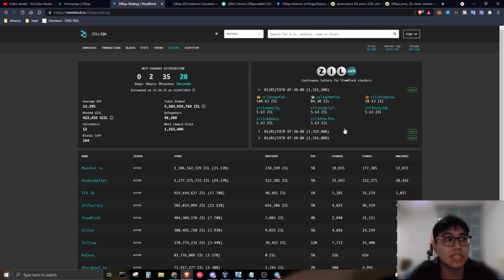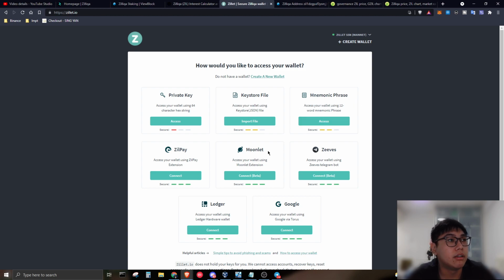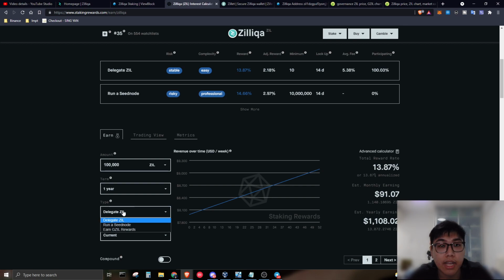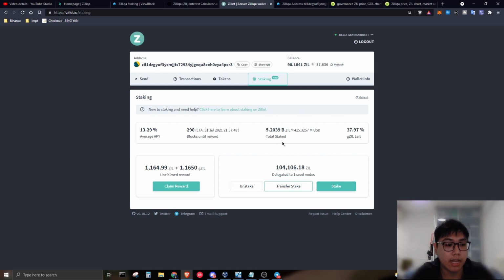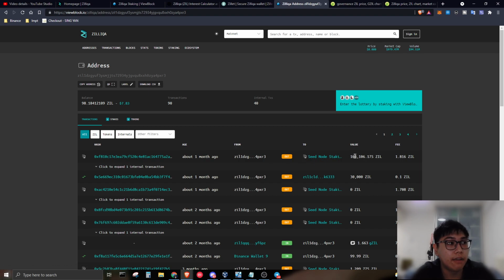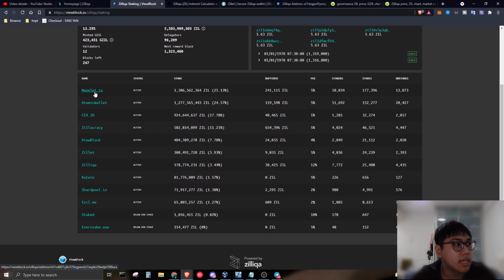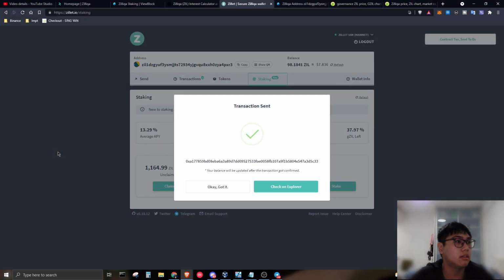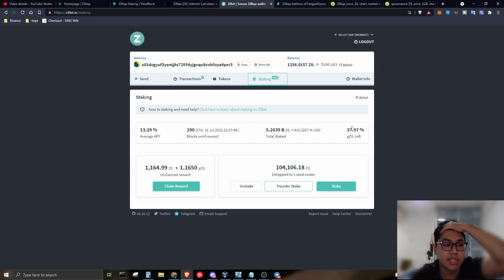Zilliqa ZIL Staking Results, Tips & Tricks! | Very Important Video!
- This video we are going to talk about Zilliqa, ZIL Staking which can give you a stream of passive income by doing nothing and just a few easy steps to get started!
Most of you guys would be staking on Exchange and missing out the gZil that is offered by staking zil on your own wallet. It's potentially few hundreds to thousands of $ per month!

You can hold Zil on the Ledger Hardware Wallet which is the most secure way! Then I connect it on Moonlet and stake with Moonlet. You can explore your own and choose who do you want to delegate your stakes to.
For alternative wallets.

Staking dashboard
Zillet.io

If you are interested in mining ETH & Zil Together

00:00 What Is Zilliqa?
01:20 Zilliqa Staking Explaint
03:30 Zilliqa Staking Rewards?
05:39 Stake Zil On Exchange Or Wallet?
07:56 Results On Zil Staking?
🌈Support By Scrolling Down!
😀 Questions? Don't be Shy / Follow Me 😀

🎓Leverage Trading🎓
🎓Exchanges Where I Buy, Sell, Hold🎓
🎓Places Where I Generate Passive Income🎓
🎓Hardware Wallet I Recommend 🎓
🙈 BTC  : 35qUZ5urRiVqJRvj8CuAN3cMxNMurFvHz3
🙈 ETH/ERC20 : 0xE9E129aD58108B99c432AB00A92a82fC68bc2a90
🙈 BNB/BEP20 : 0xE9E129aD58108B99c432AB00A92a82fC68bc2a90